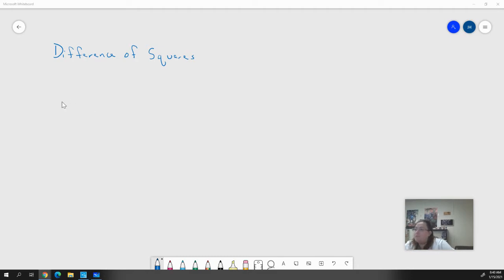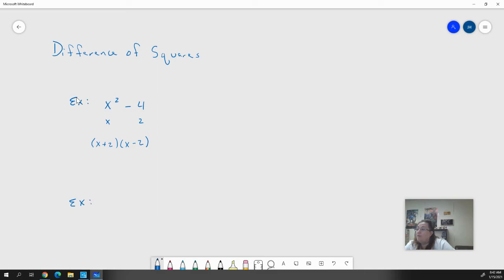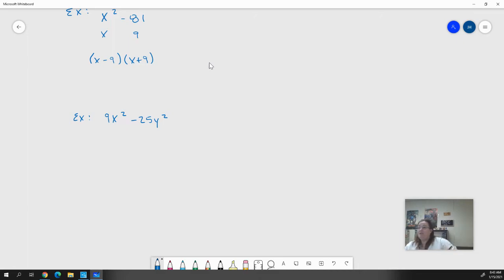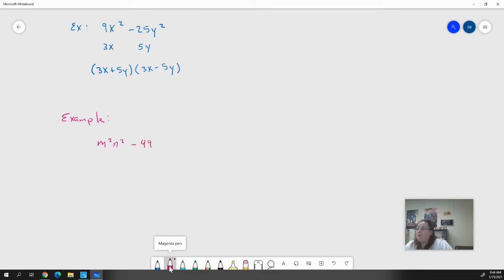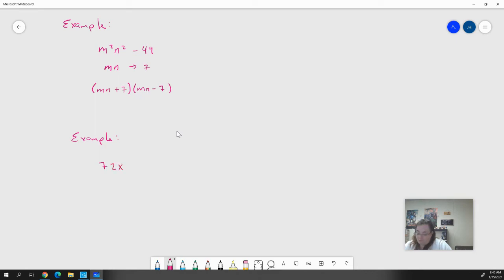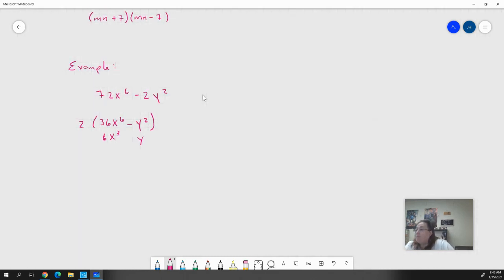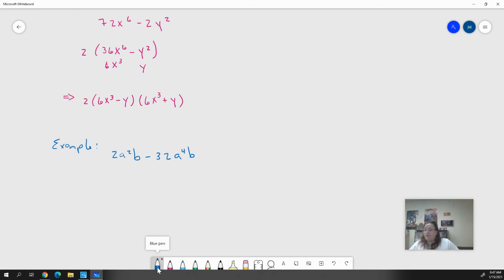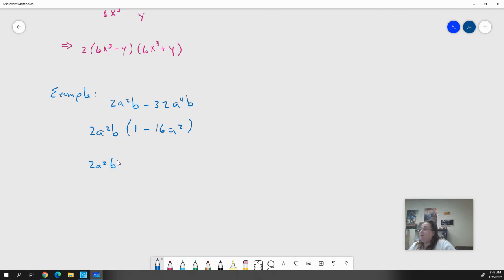Difference of Squares